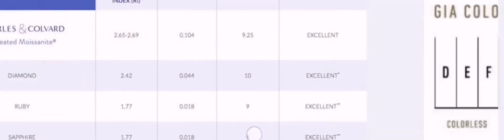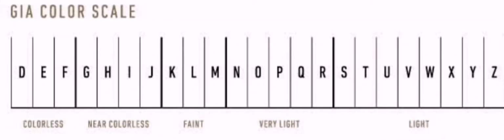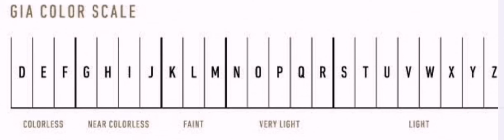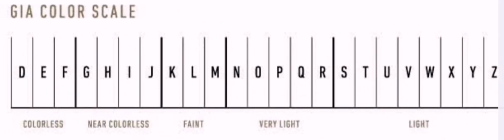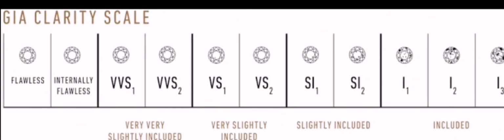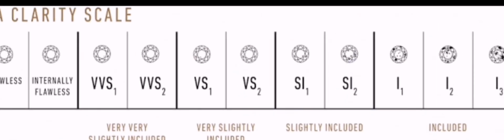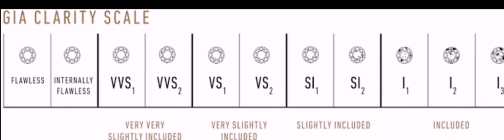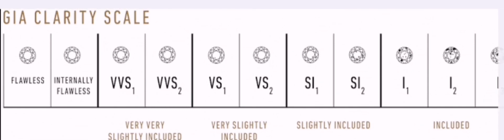OgilvieGems| Color and Clarity | Understanding the Charts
| Diamond Engagement | Lab Diamond | Moissanite South Africa | Lab Diamonds